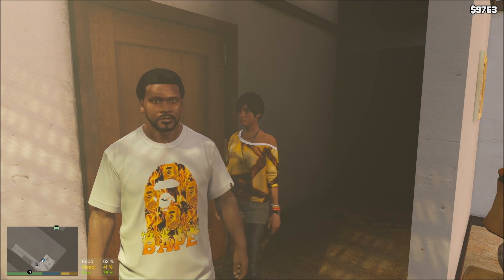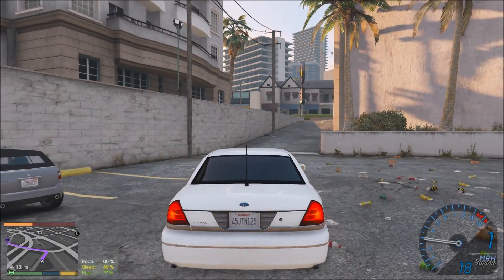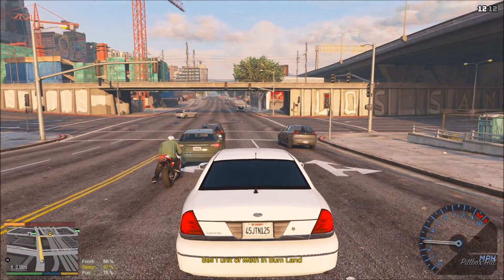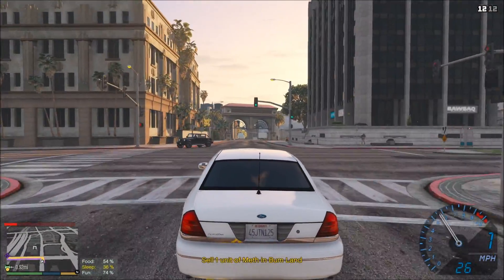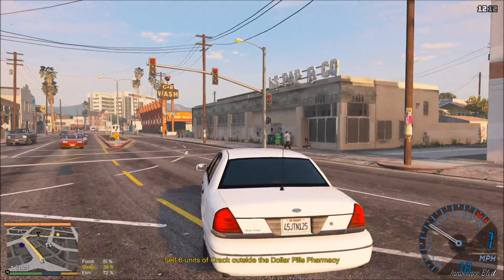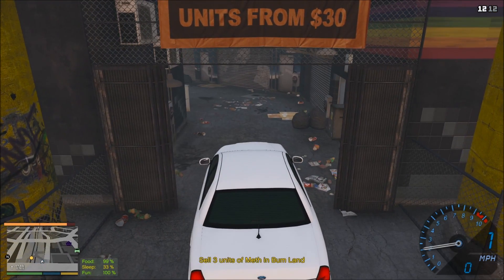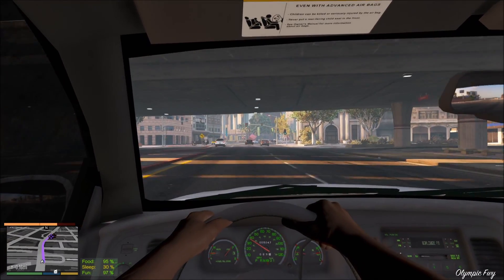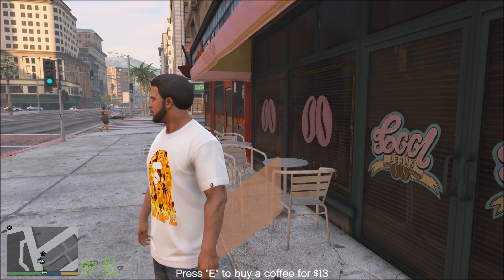GTA 5 - REAL SAVAGE LIFE MODS 2 - TRAP DAY WITH BAE! #5